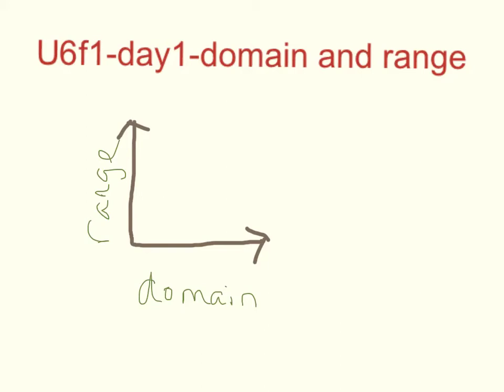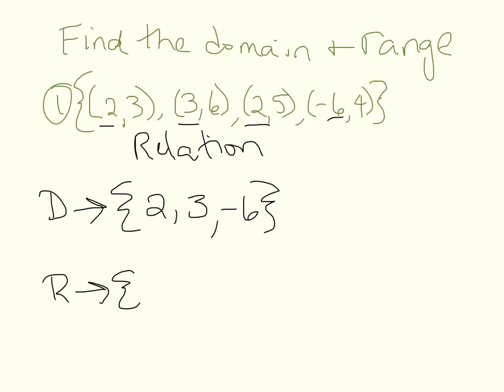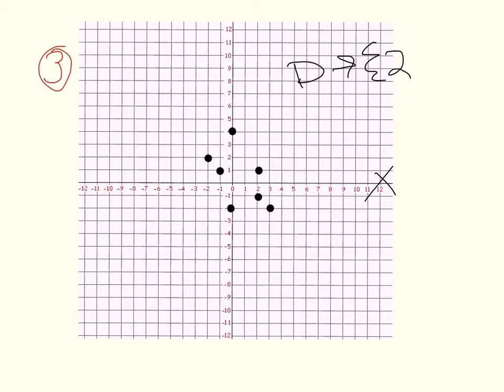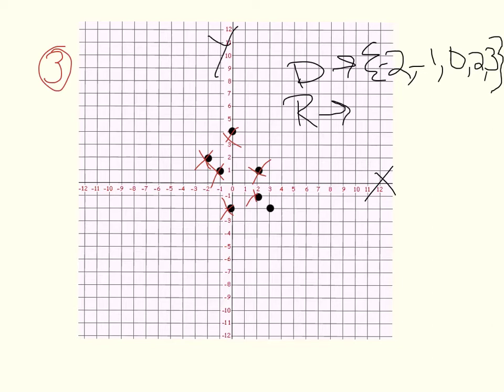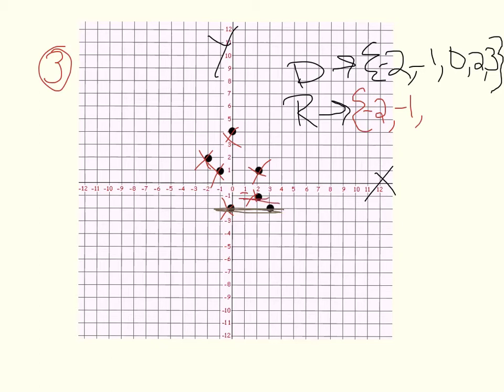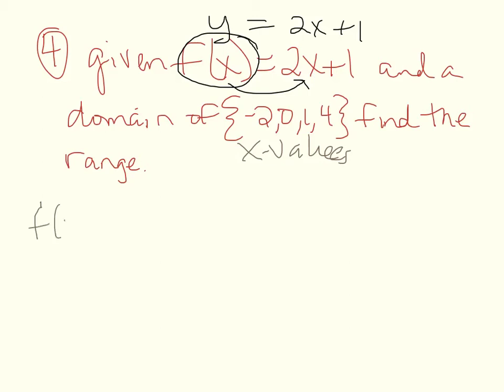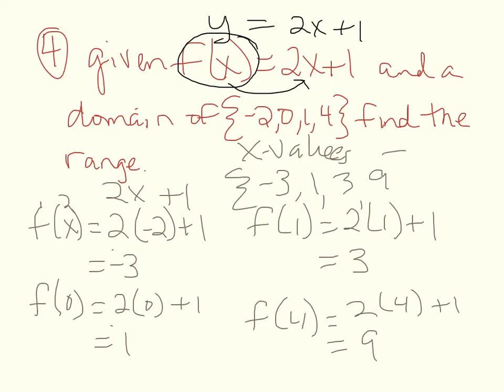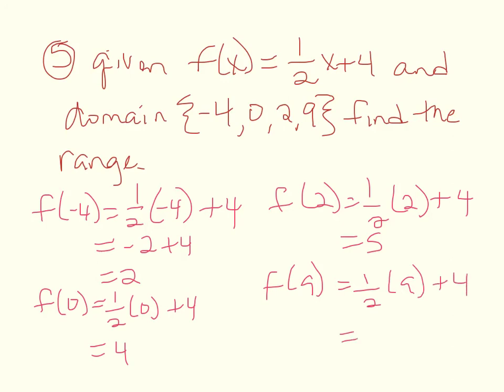Holbrook-u6f1-day1-domain and range